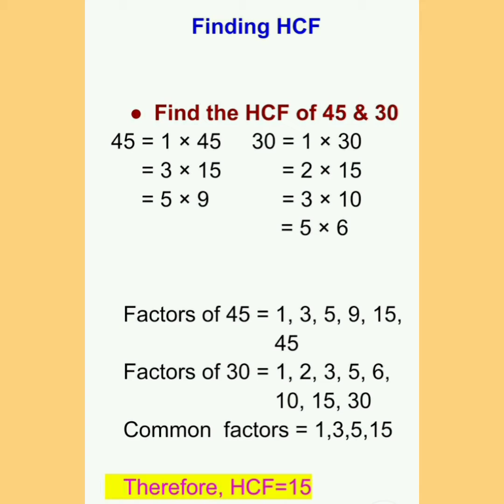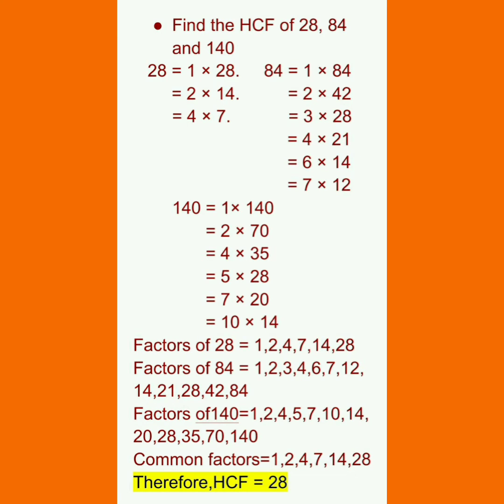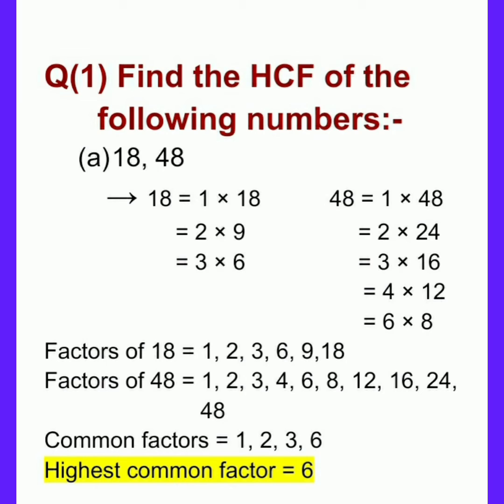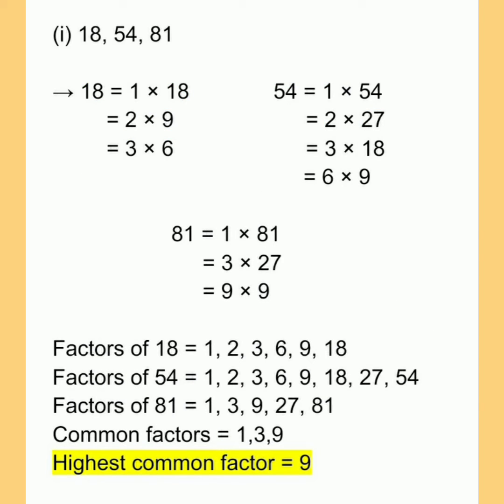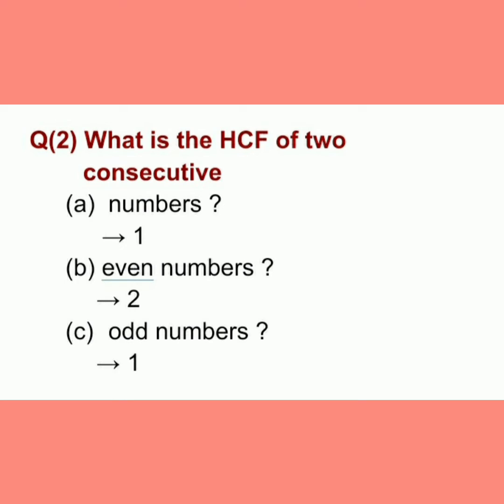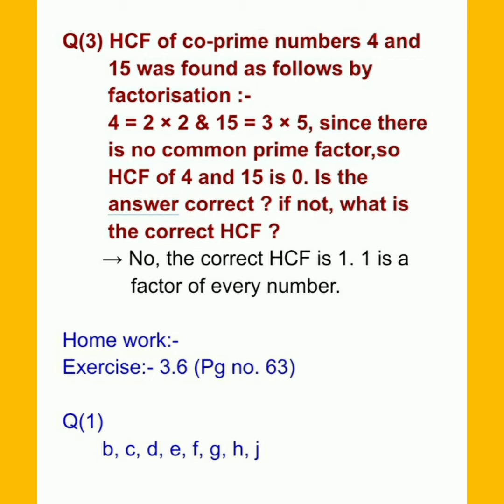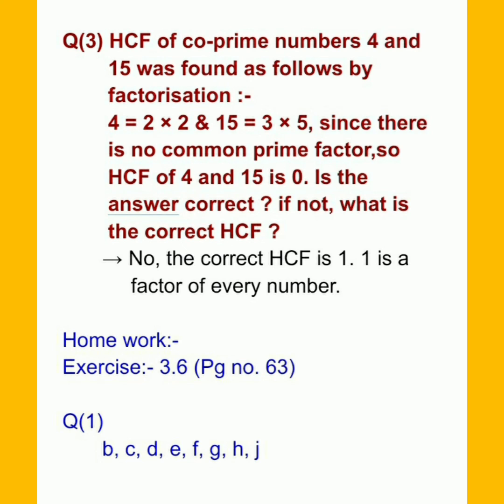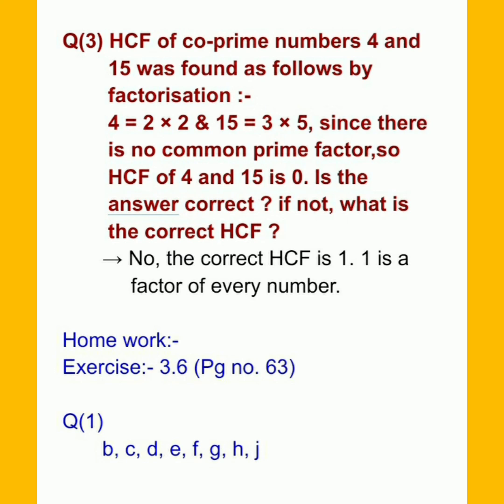Std 6 NCERT Maths Chapter 3 Ex 3.6 Explanation